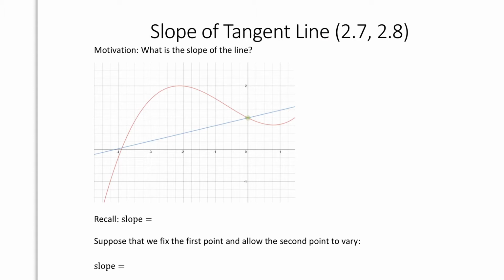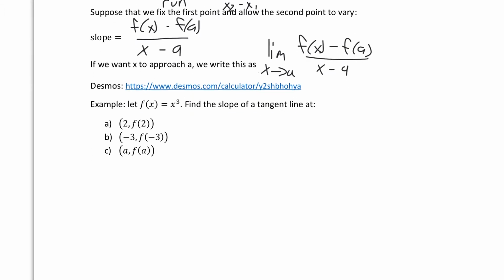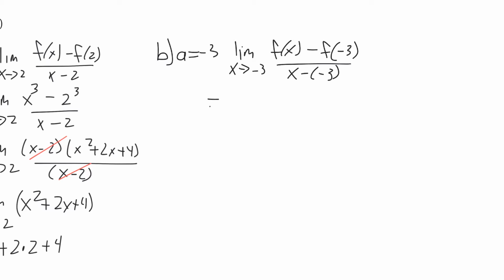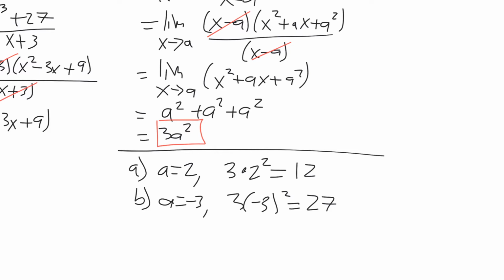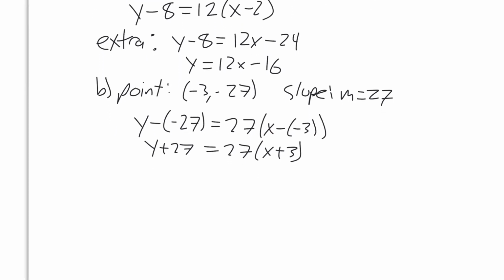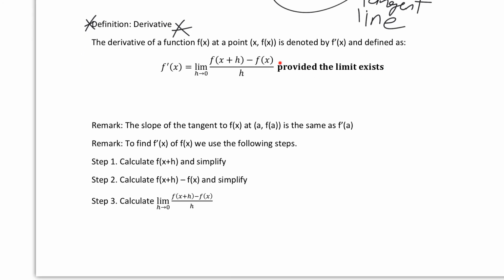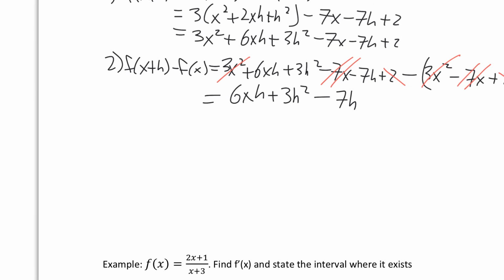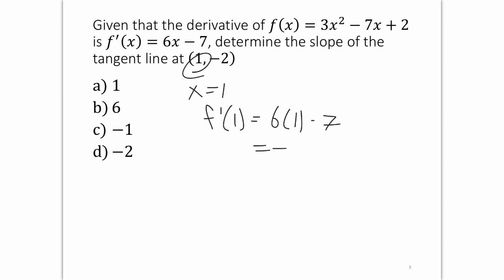Definition of the Derivative Part 1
In this video, we explore the slope of the tangent line and how this motivates the definition of the derivative